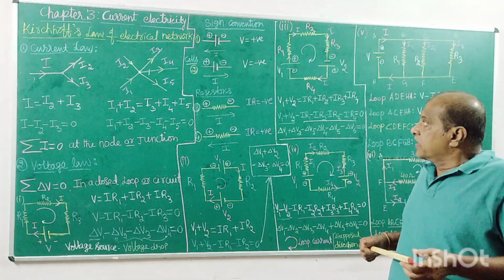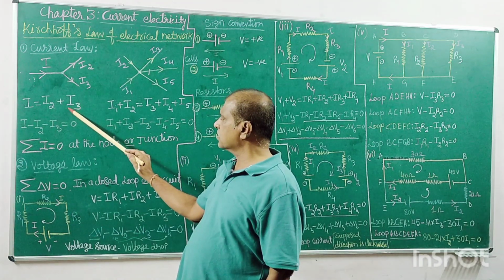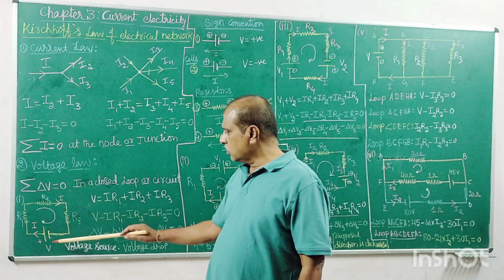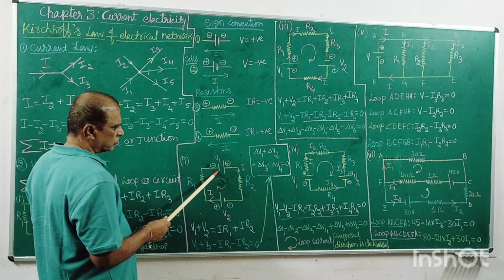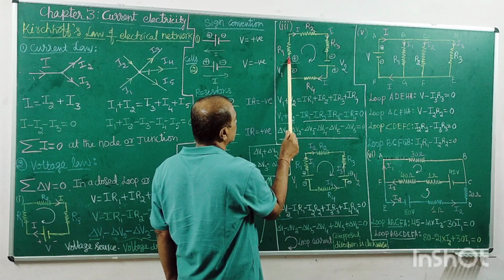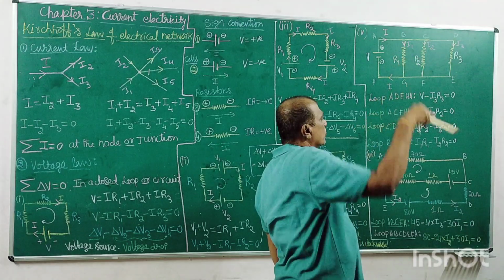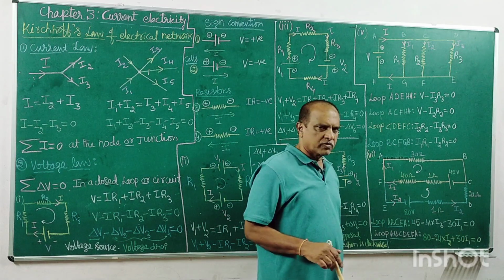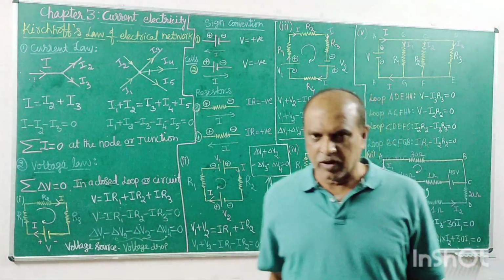class 12 physics, current electricity part 4,by Muralidhara M